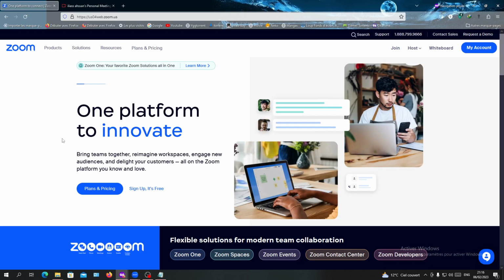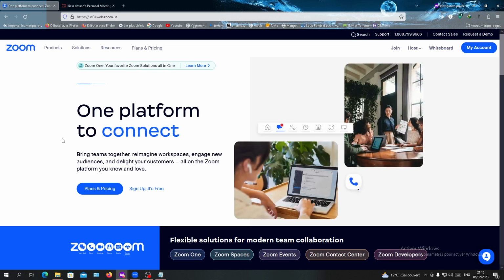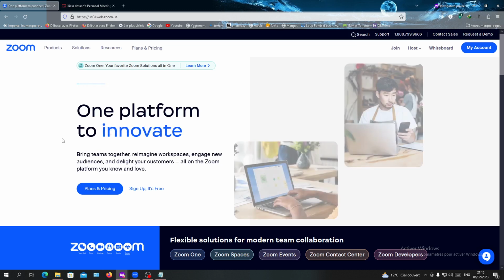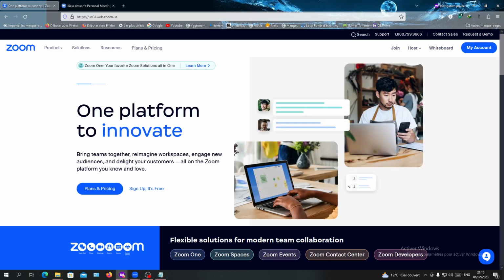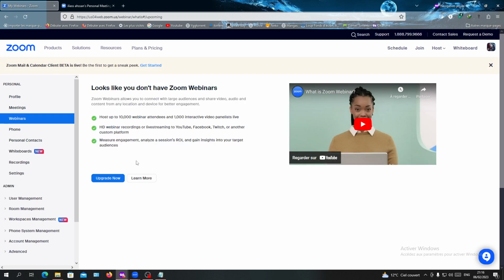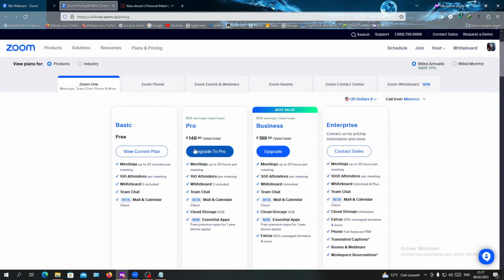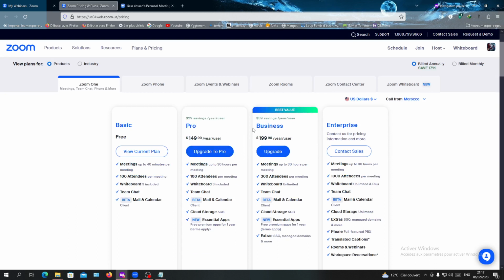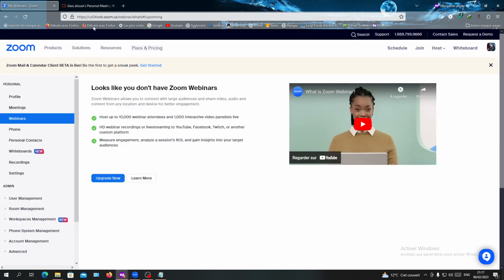How To Host A Webinar Zoom Tutorial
Today we talk about host a webinar,how to host a webinar,webinar tutorial,how to host a webinar on zoom,zoom webinar tutorial